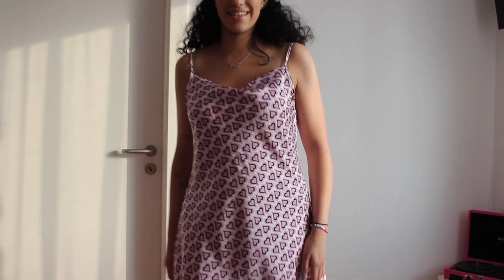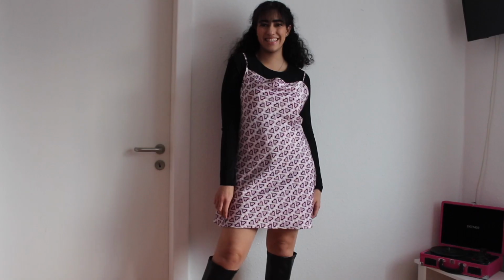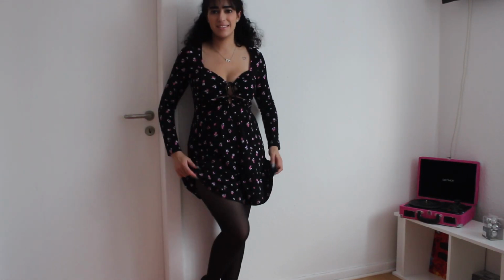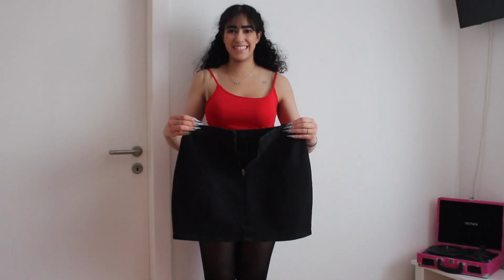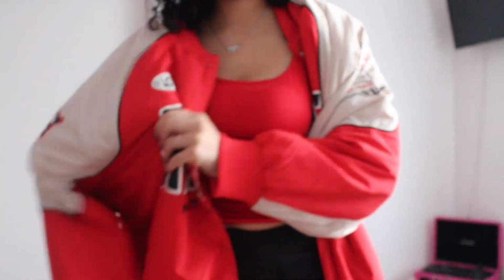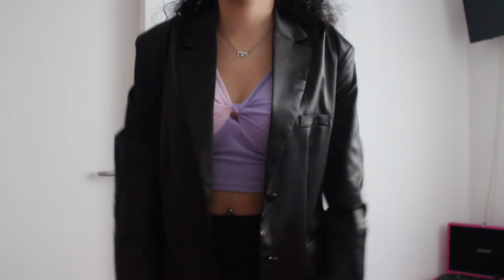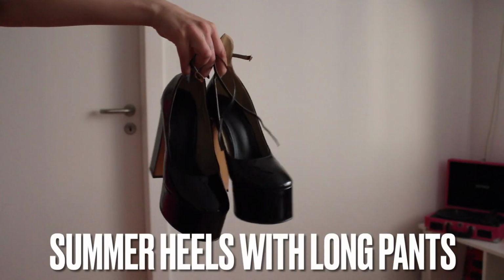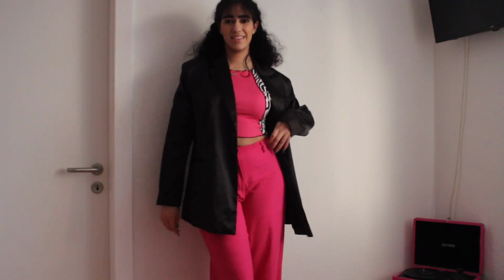Summer to Fall Outfit Ideas